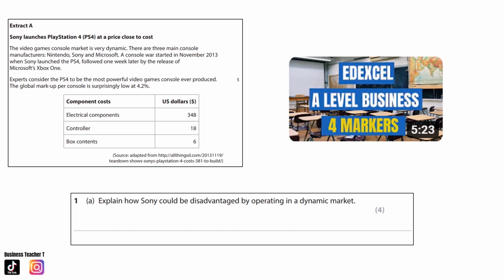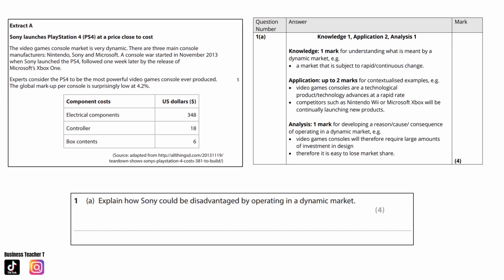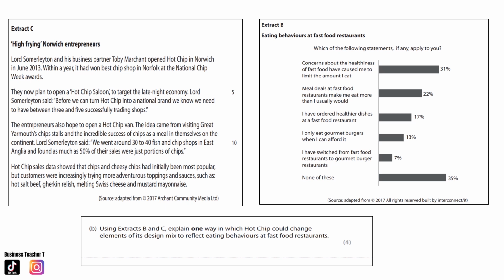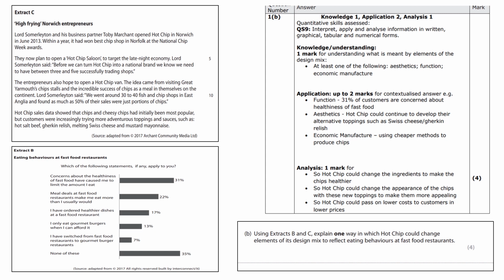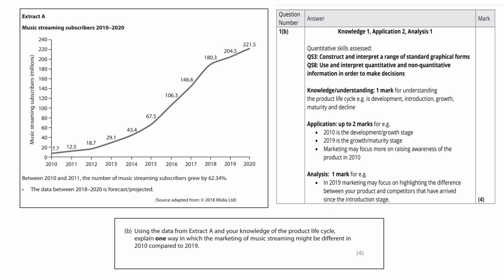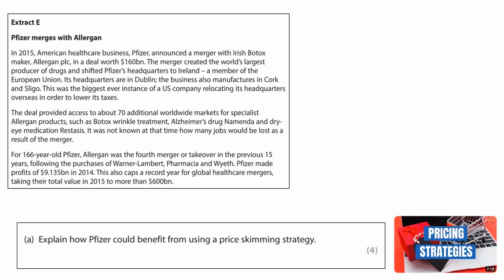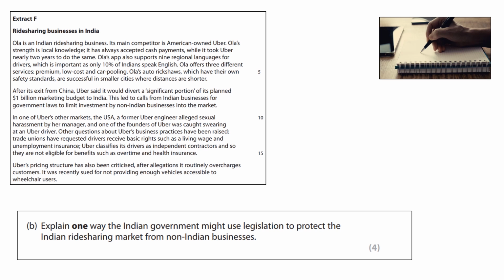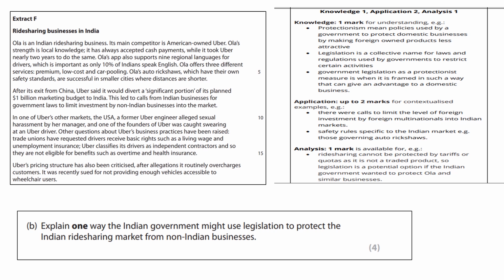Tricky Paper 1 EDEXCEL A Level Business - 4 Mark Questions - Exam Revision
Hey all,

Here is some additional exam practice for the 4 mark exam questions for EDEXCEL A Level Business